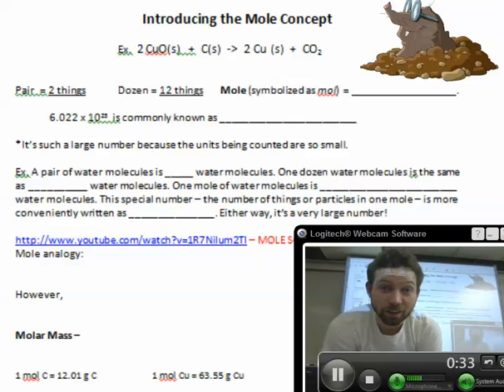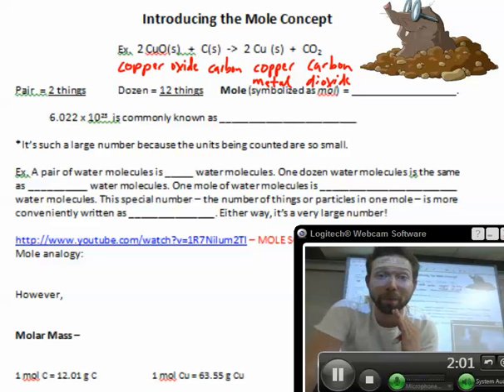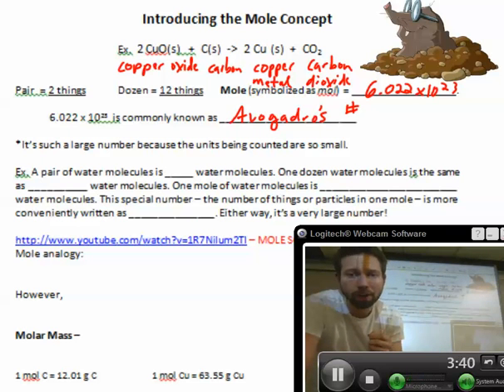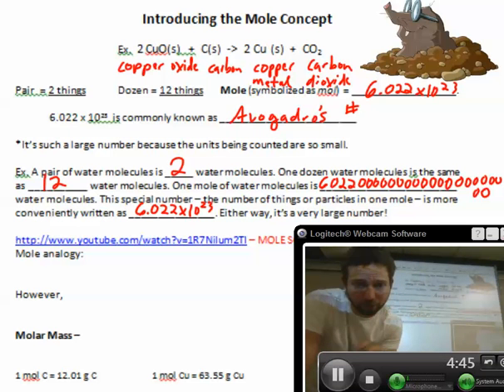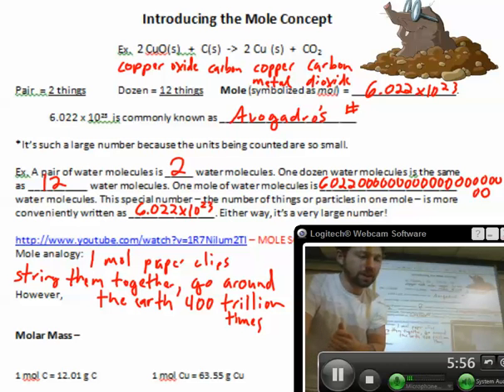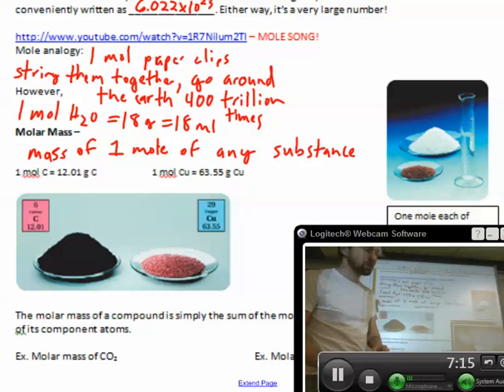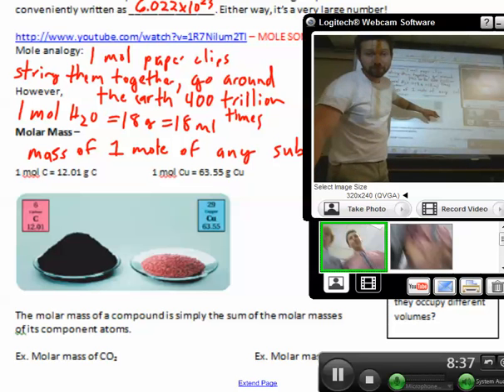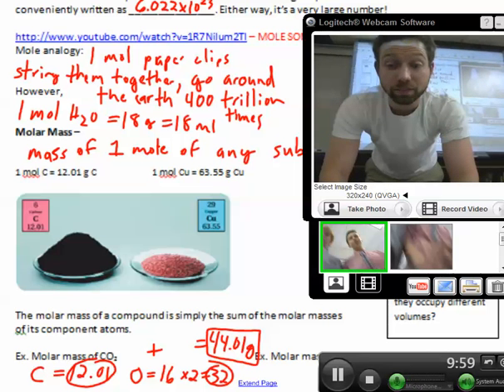Conserving Matter #3 - Introducing the Mole